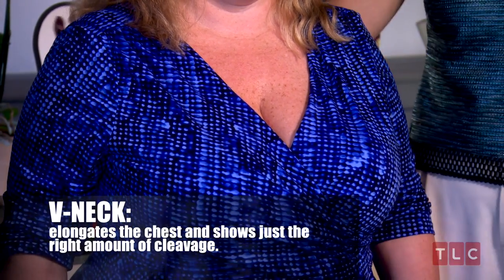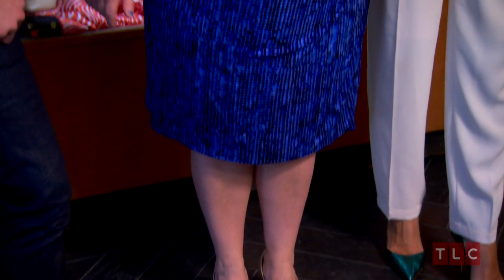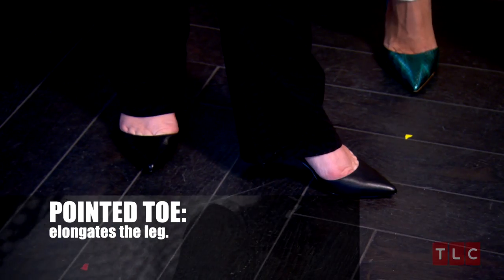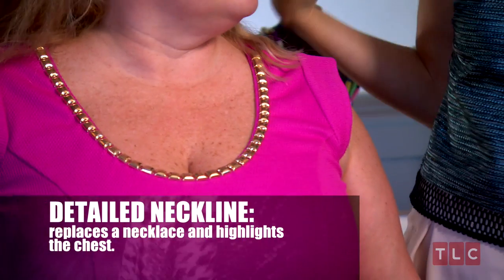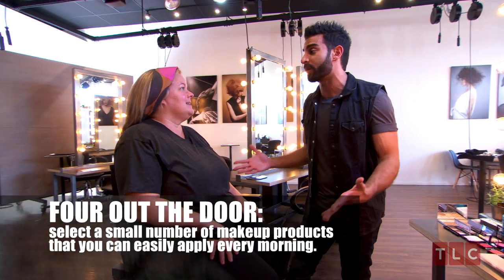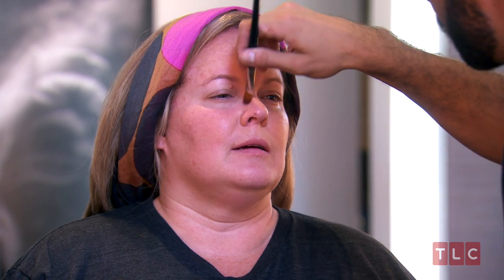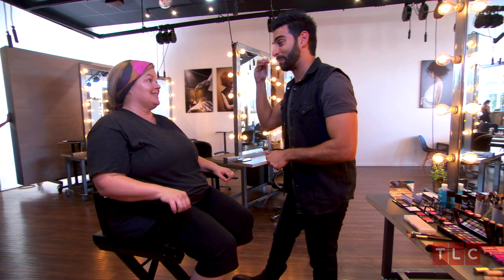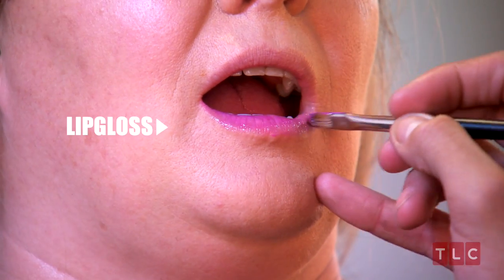Tips for Sexy, Simple Style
There's a reason "less is more" bears repeating -- because it's true! Louise Roe and Preston Konrad explain how to get the most sex appeal out of your necklines, hairstyle and makeup application.